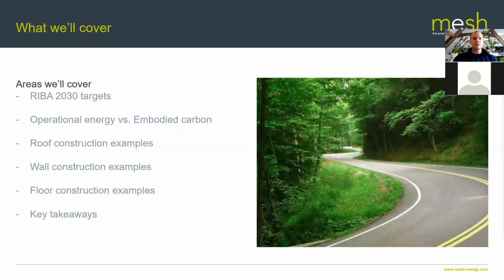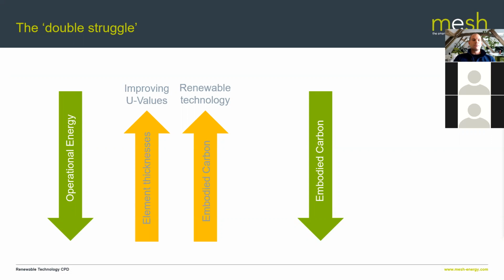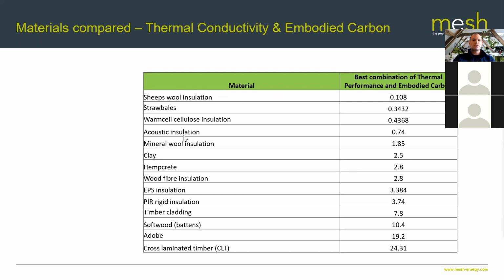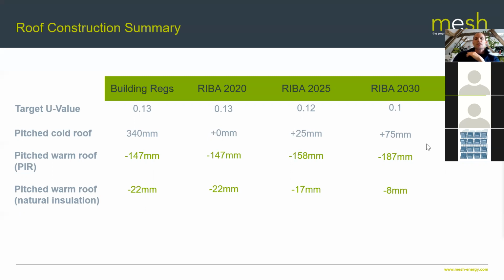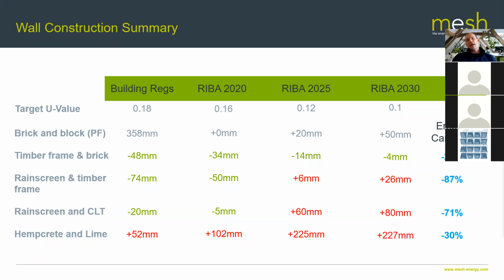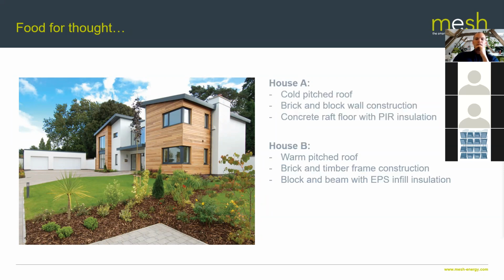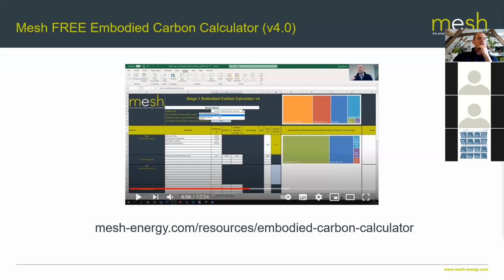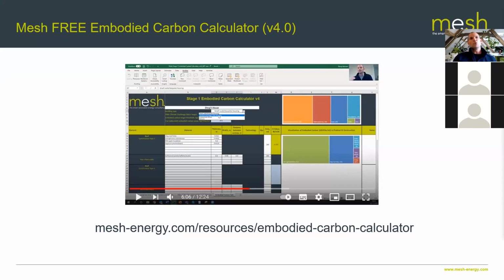Balancing practicalities with sustainability in building design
Doug from Mesh Energy discusses practical fabric for construction and how to strike the fine balance of meeting both targets for operational energy and embodied carbon as set out in the RIBA 2030 Climate Challenge.